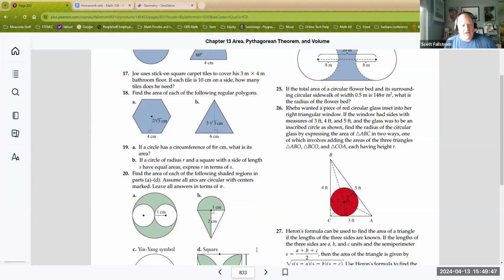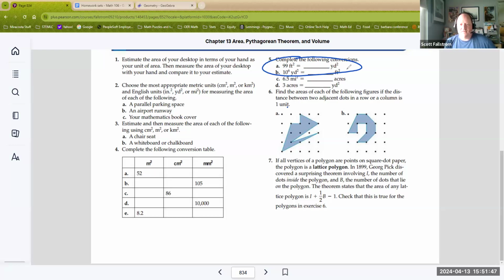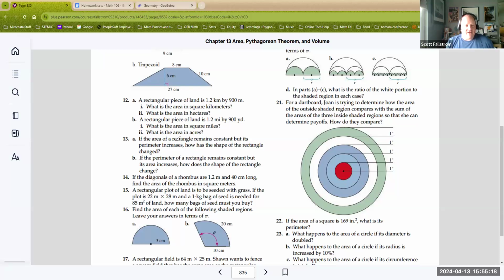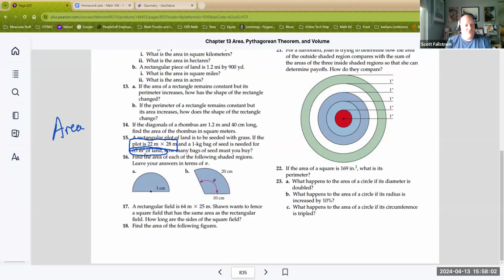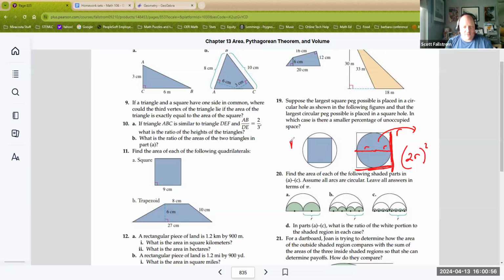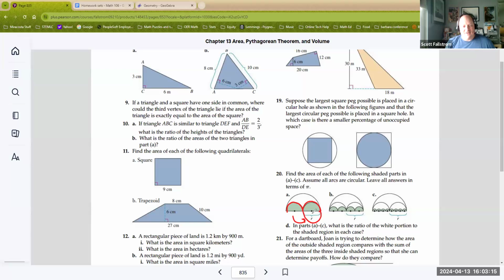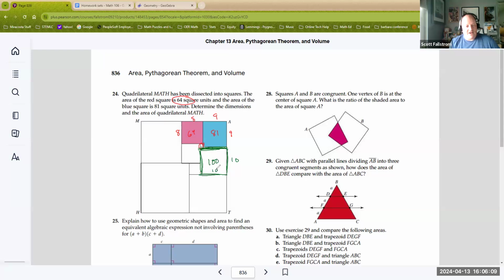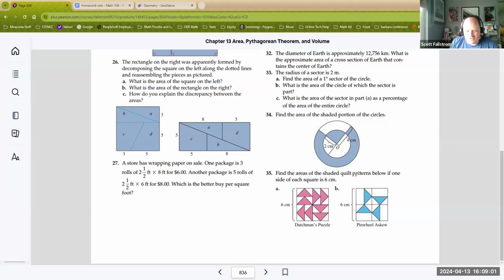Section 13.2 - HW overview